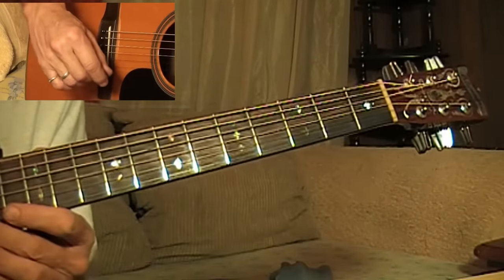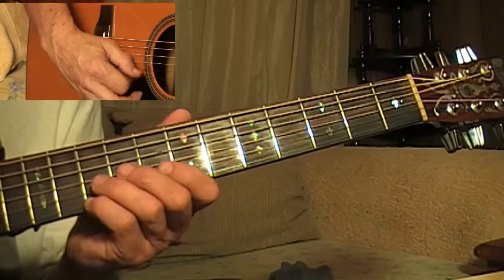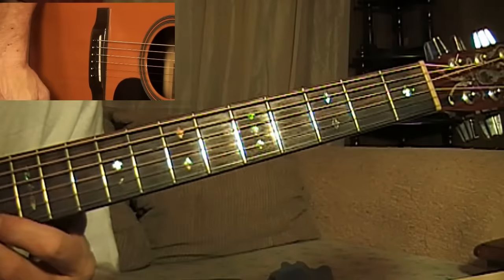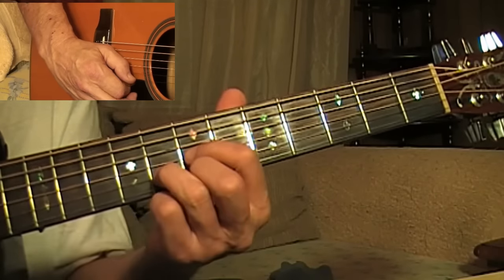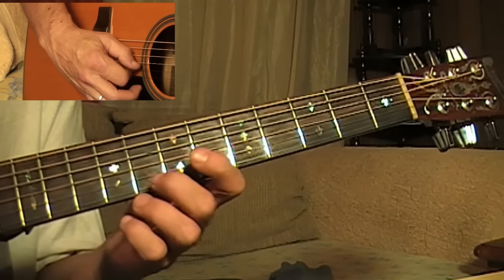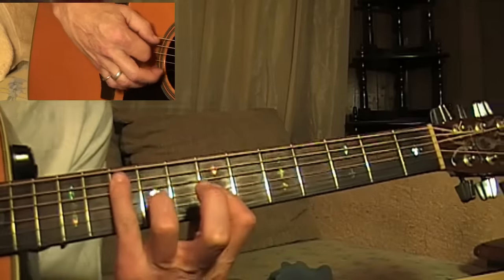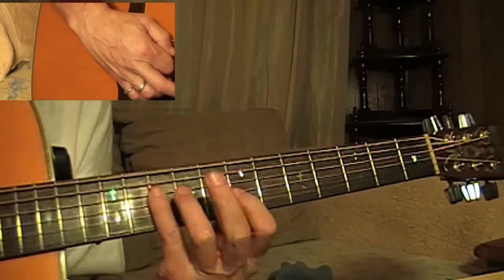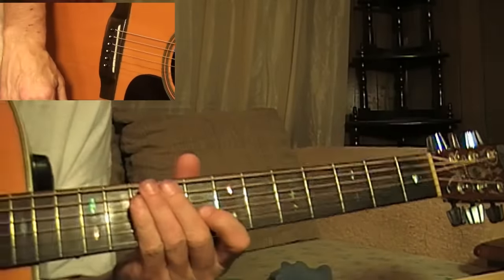quick clips 2 riff 17 Very old Tony Rice melodic lick in G chord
Tony Rice played this lick in his early years, I have since heard other doing something similar.